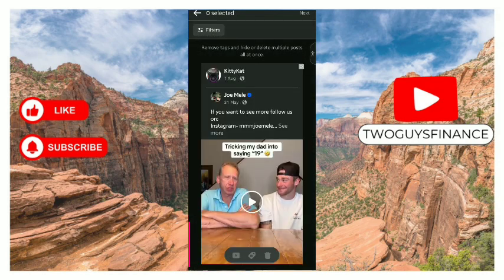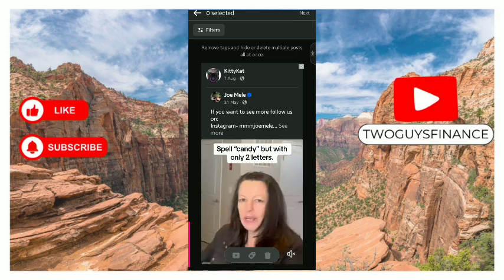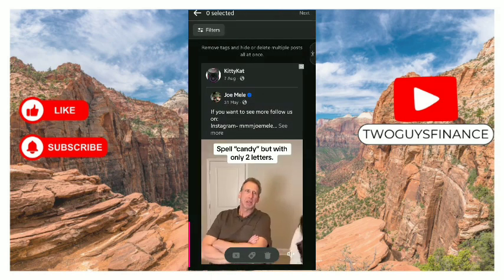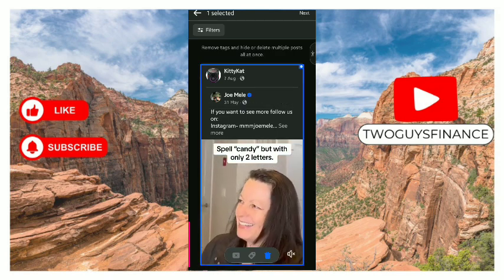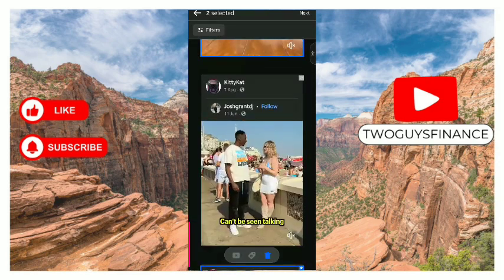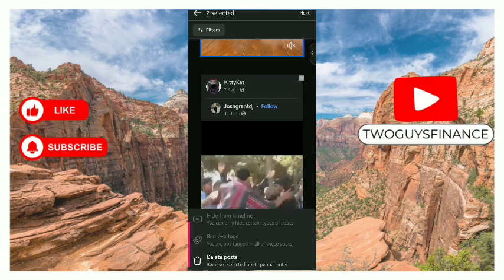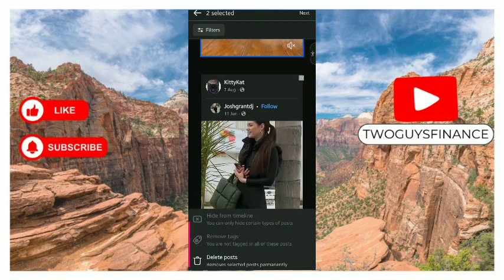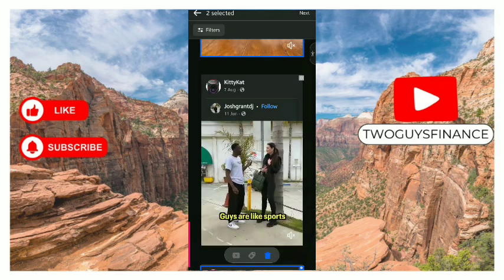HOW TO MANAGE YOUR POST ON FACEBOOK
In This Video, you will learn about HOW TO MANAGE YOUR POST ON FACEBOOK